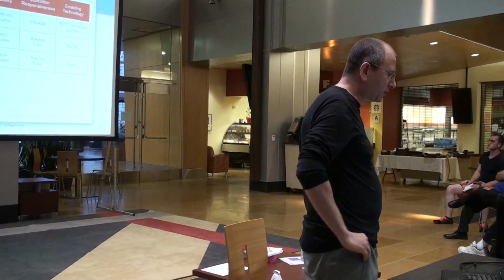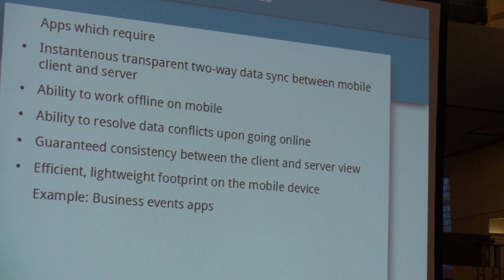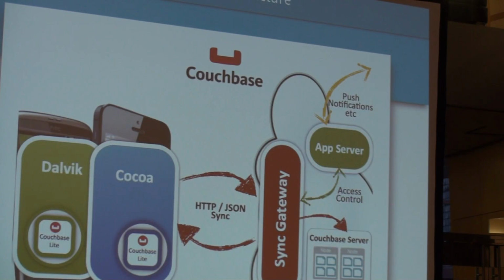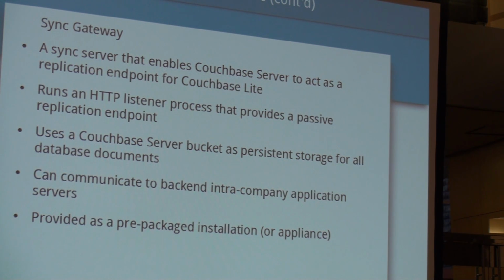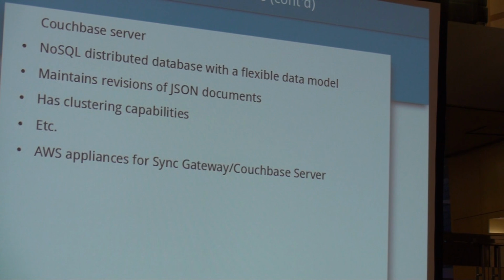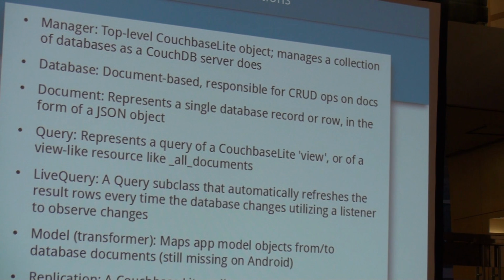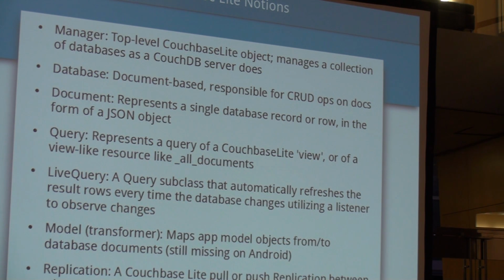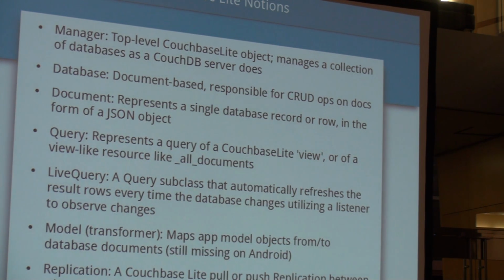Svetlin Stanchev: Couchbase Lite, Sync Gateway and Server 1/2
Abstract:
Svetlin will give an overview of a real-time transparent data synchronization architecture based on Couchbase Lite, Couchbase server and Sync Gateway -- all Couchbase Inc open source projects. After that, he will demo a sample running mobile application utilizing these data sync concepts.

Speaker Bio:
Svetlin Stanchev is an Android developer who has been writing applications and SDKs since 2009 through his company Objectist Software Inc for both end clients as well as for Google Play. Notable projects he's been involved in are the Imerj dual screen prototype for Flextronics, a streaming video player for StarzPlay and a conference application for Lanyon.